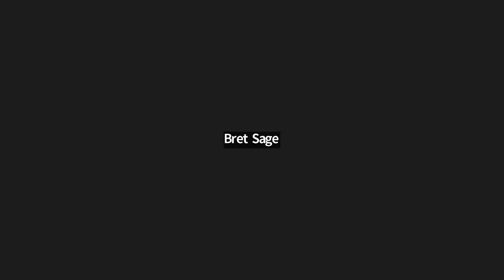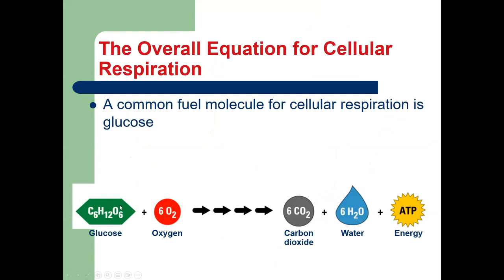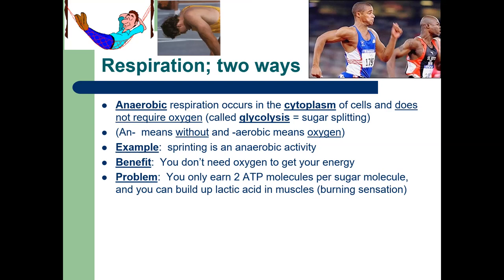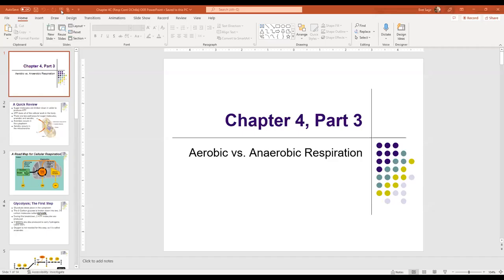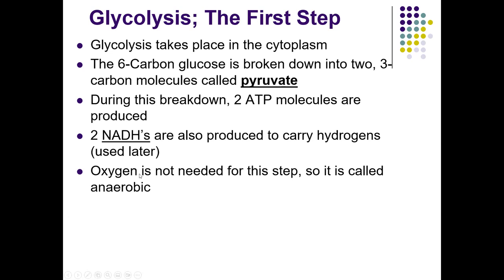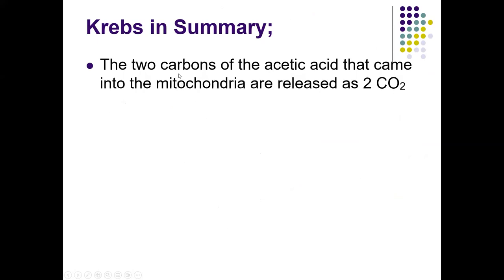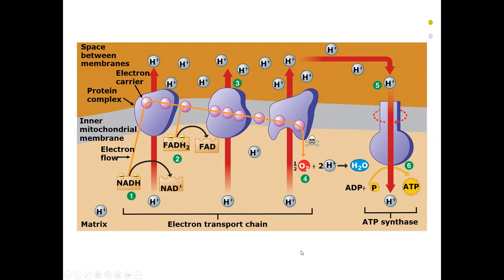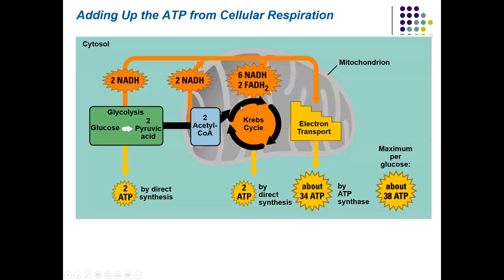Bio 2 Lecture Ch 4B and 4C